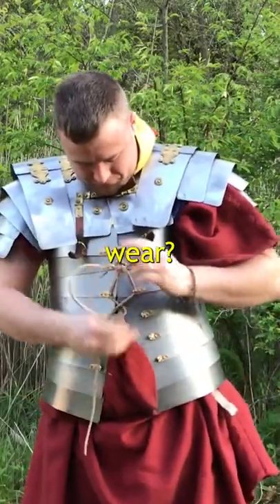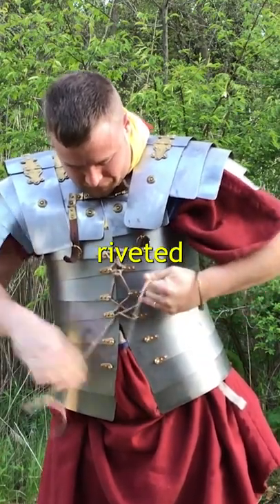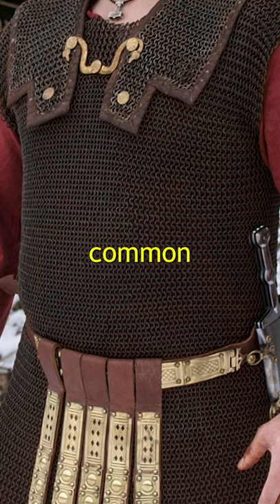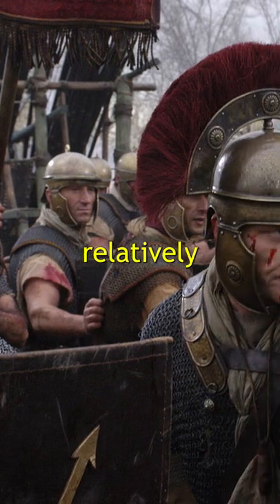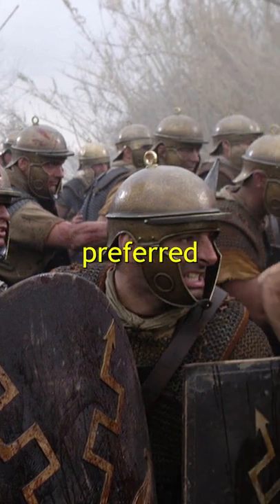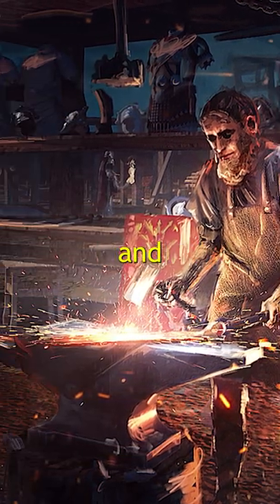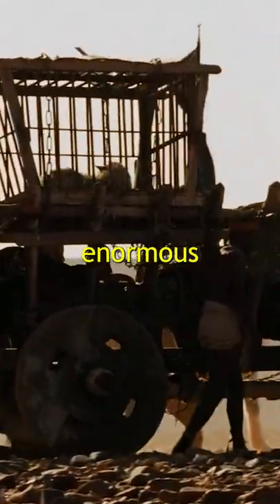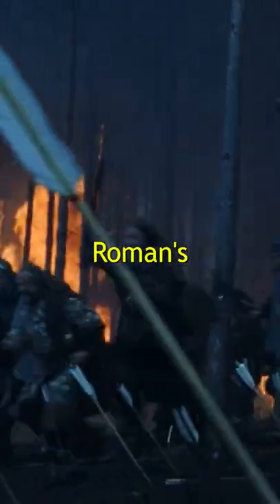What armor did legionaries wear?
Become a channel member and receive the following benefits:

• A badge that marks one as a member of History Documentary's legions!
• Exclusive emojis!
• Prioritised replies to your comments!
• Access to new videos a day before going live (so you can get those comments in nice and early)!